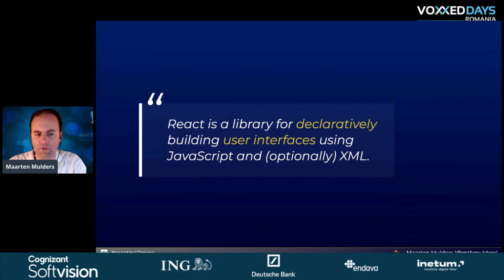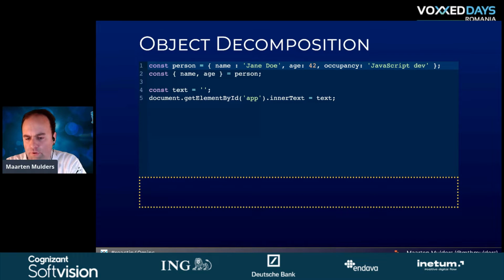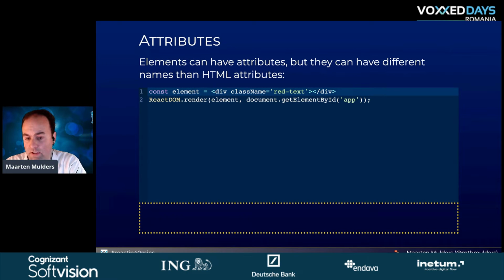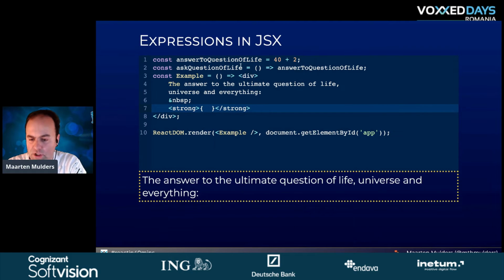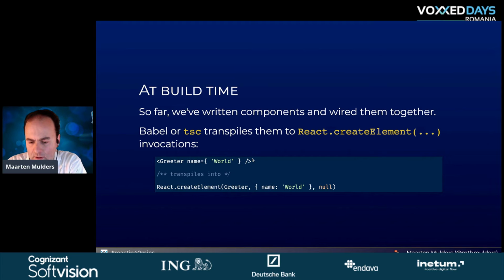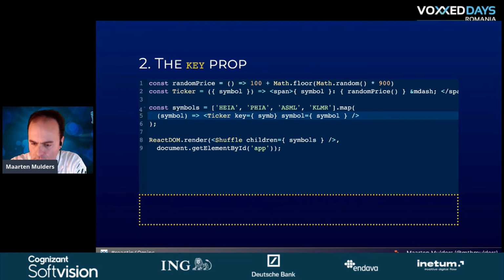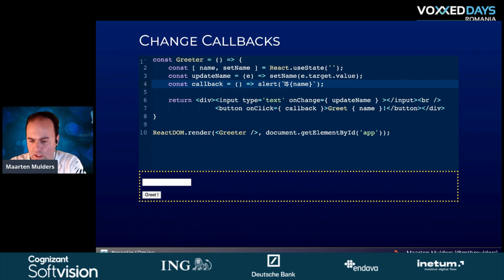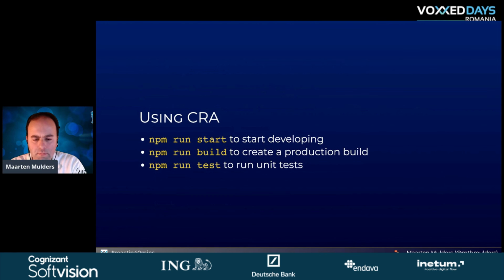Maarten Mulders - REACT in 40 minutes